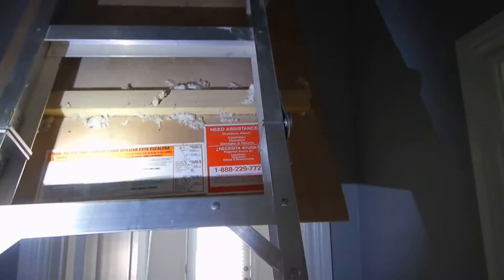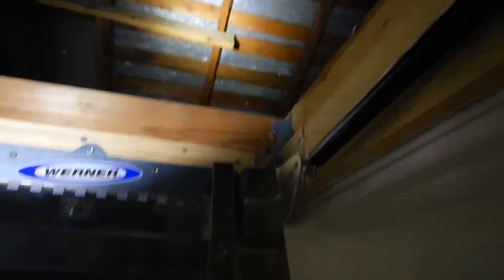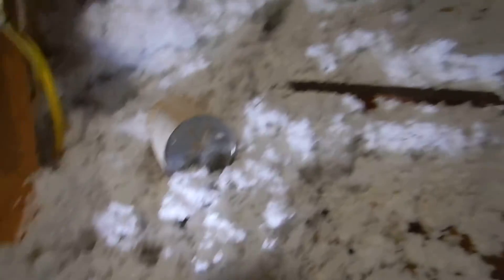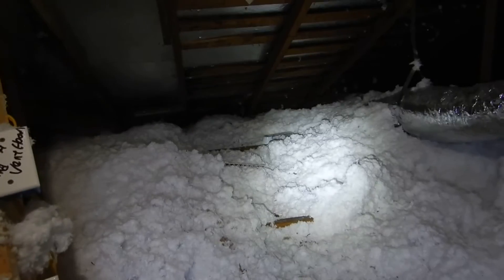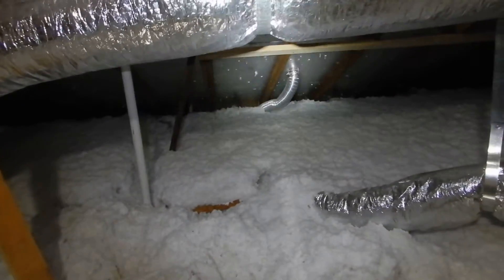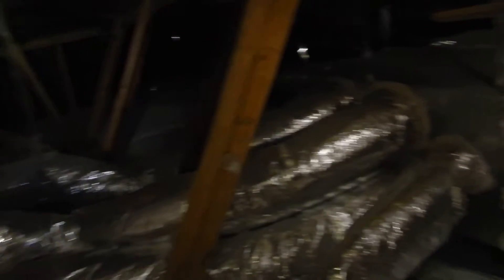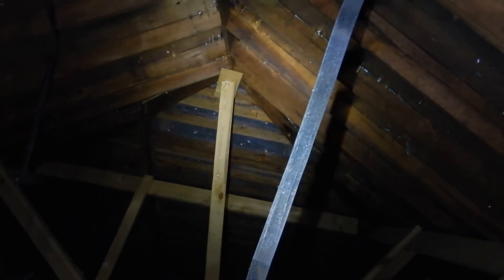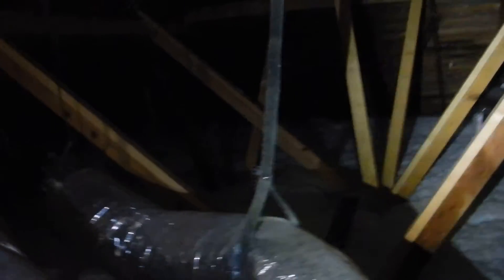1D. 1900's Central Texas Attic